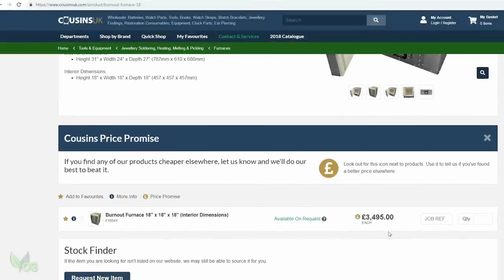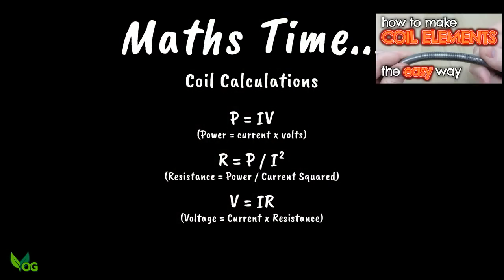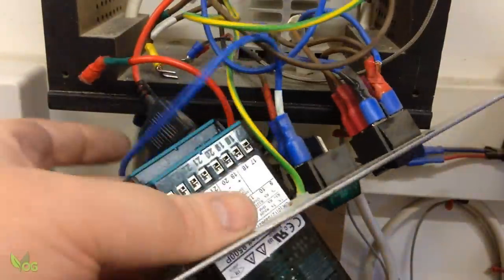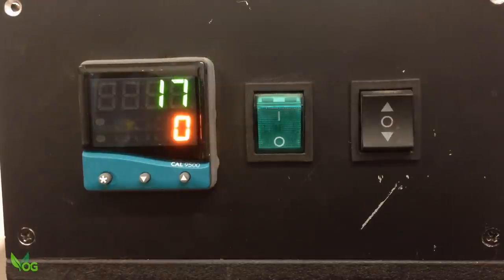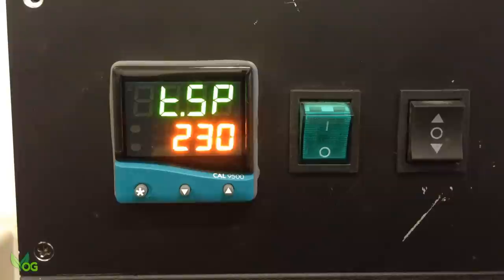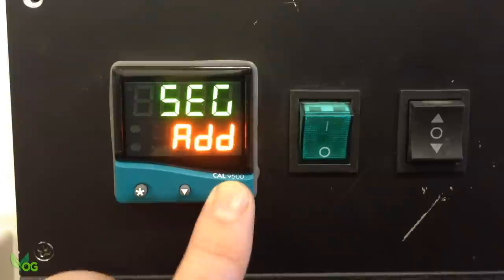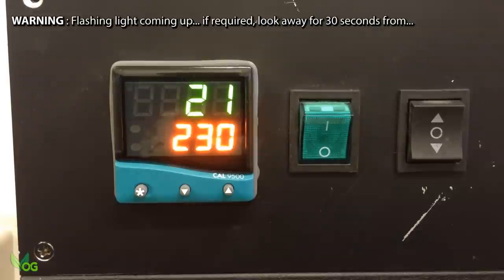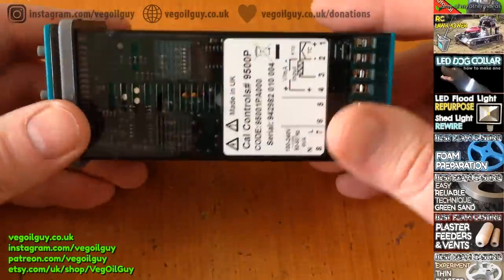making a burnout oven - CAL 9500P Set Up & Programming the Programmable PID by VOGMAN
Burnout ovens (furnaces) are very useful for Lost Wax & Lost PLA Casting, as well as Pottery etc. But they're expensive. Here I show how an easy-build electric furnace becomes a Burnout Oven with the use of a programmable PID, in this case the CAL 9500P process controller. This is a nice controller, though a little confusing at first. So I also demonstrate how to set up the PID, program it and run the programs in a detailed, step by step manner.